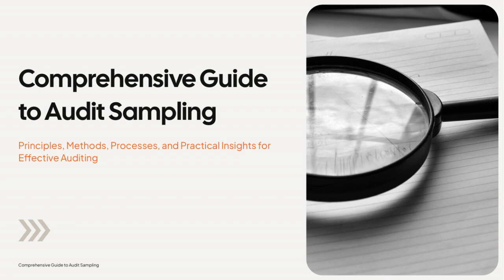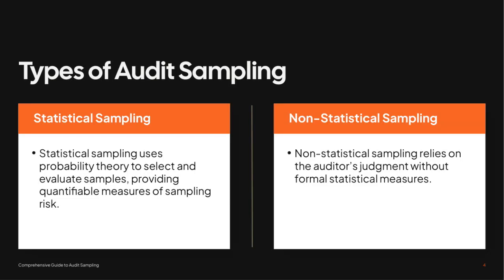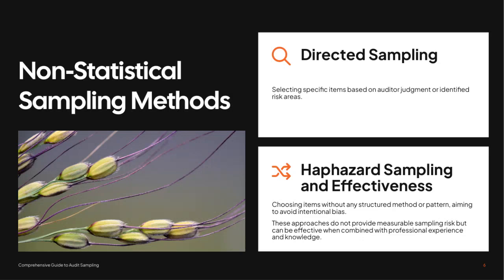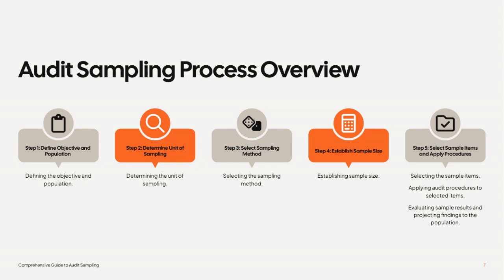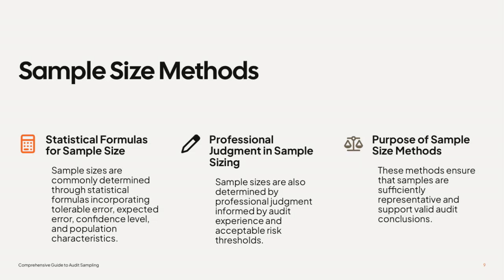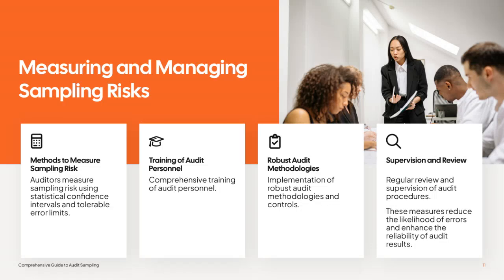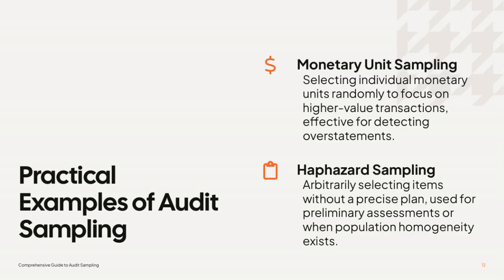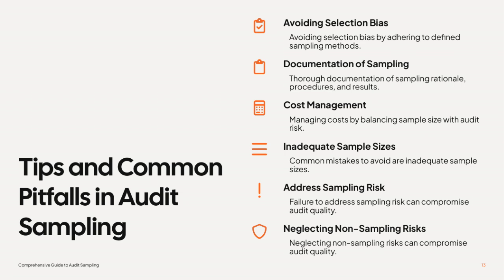Getting Started With Audit Sampling